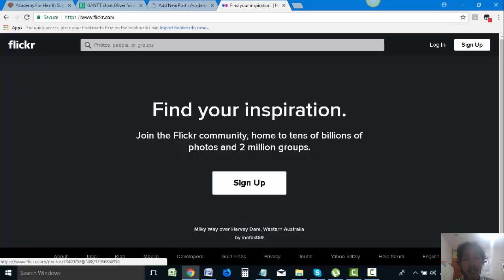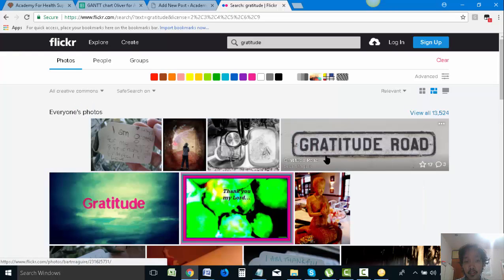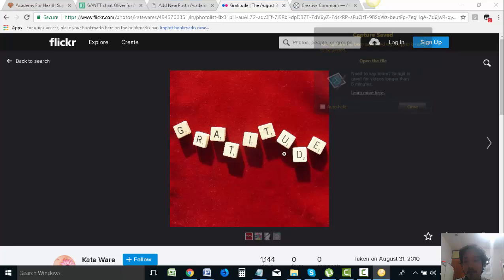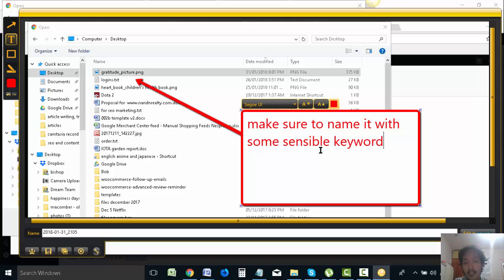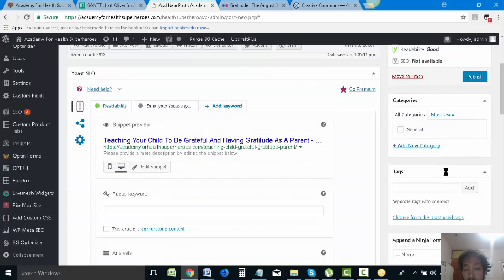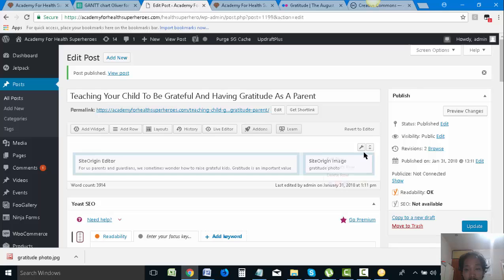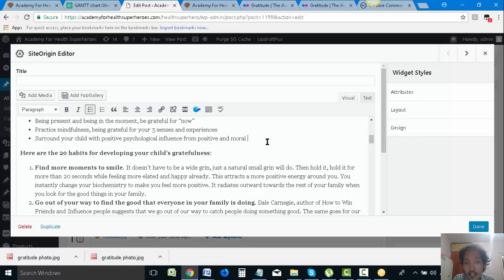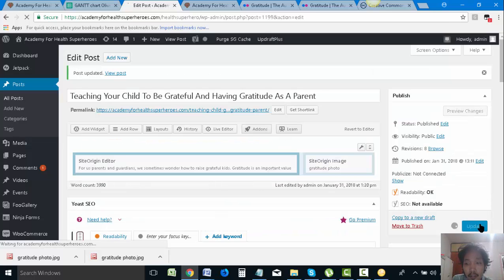2018 01 31f flickr image and image seo